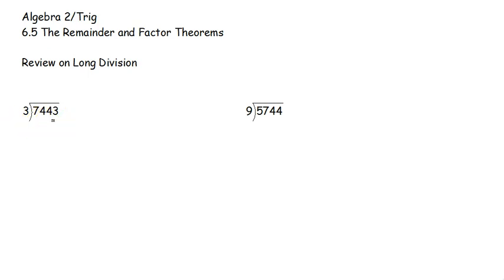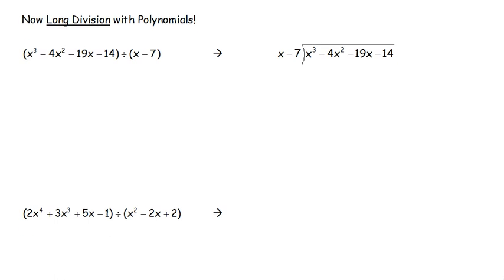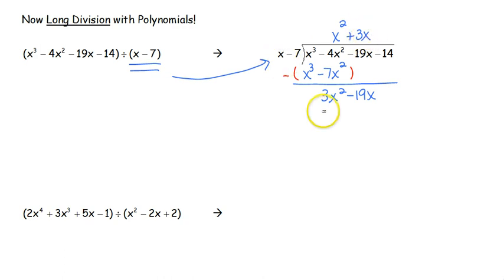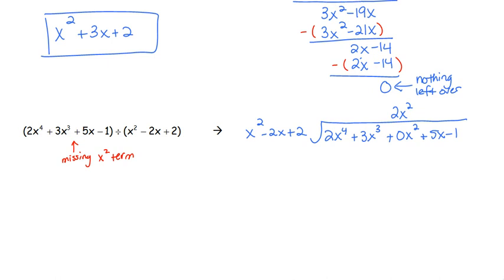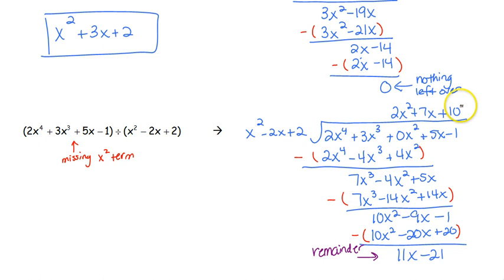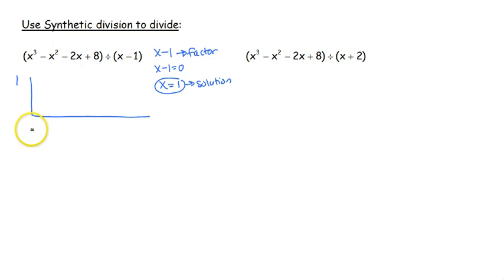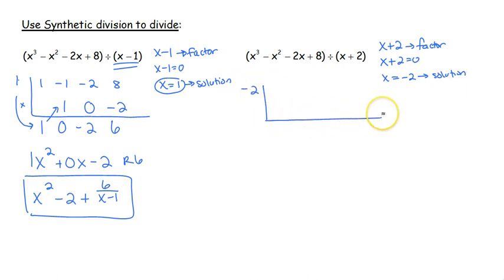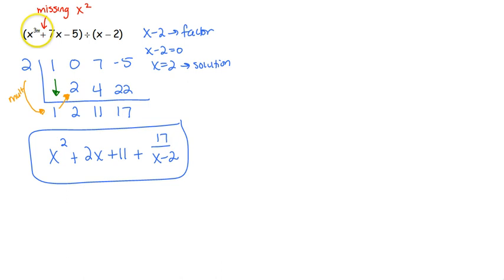6 5 Video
Diving Polynomials using Long Division and Synthetic Division